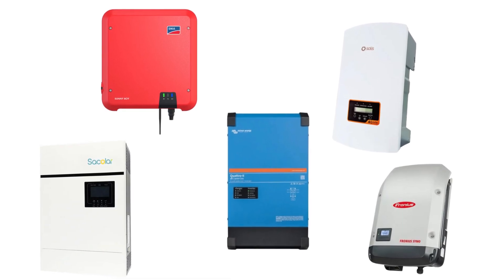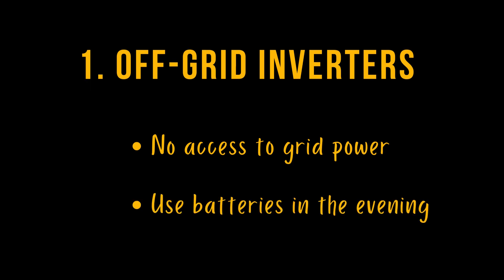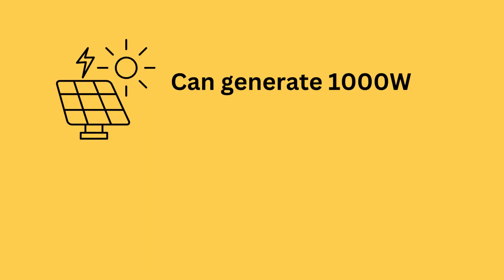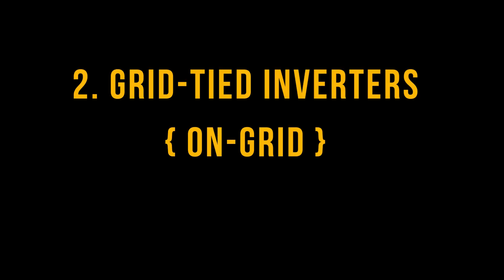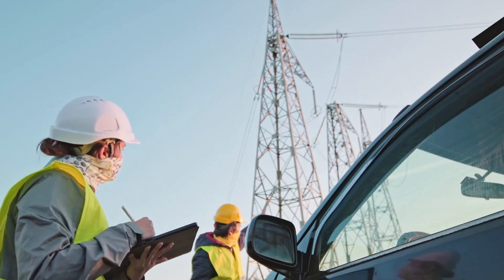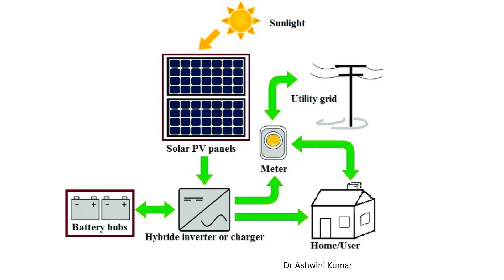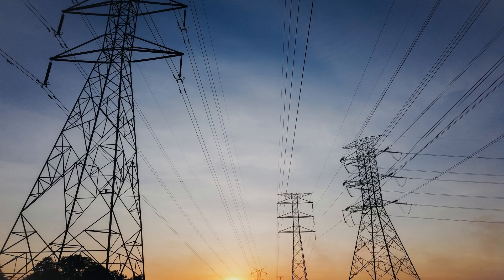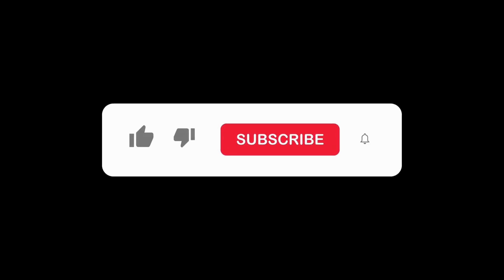Inverters: Off-grid vs Grid-Tied vs Hybrid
This video describes key differences between off-grid, grid-tied (on-grid), and hybrid inverters available for the household solar PV market.  It is important to identify and purchase the correct one for the correct application.